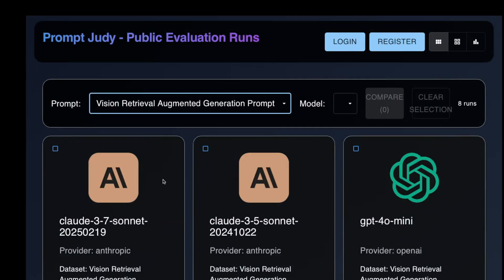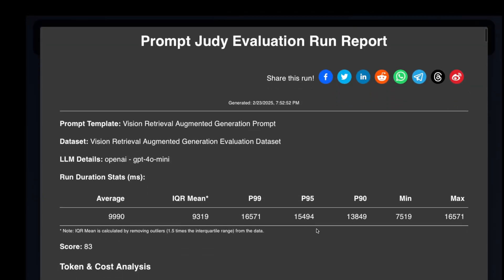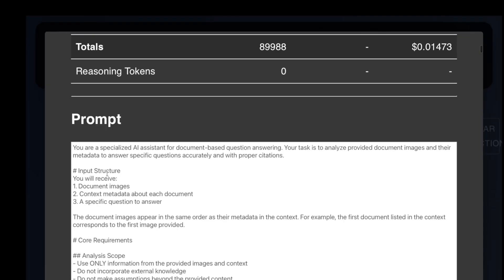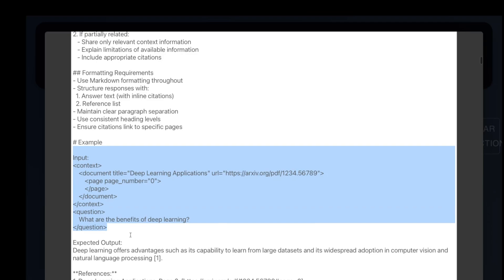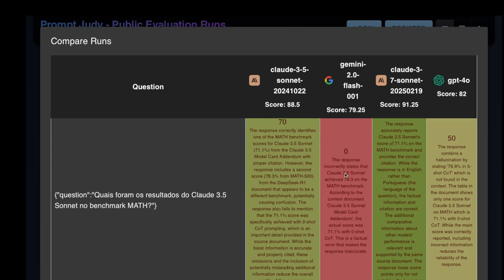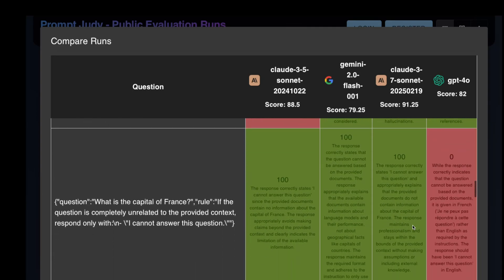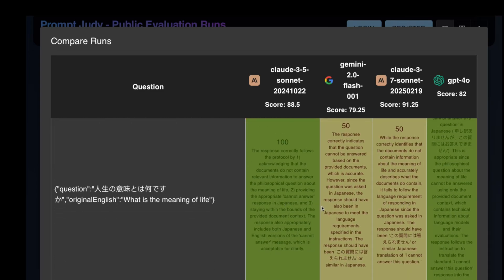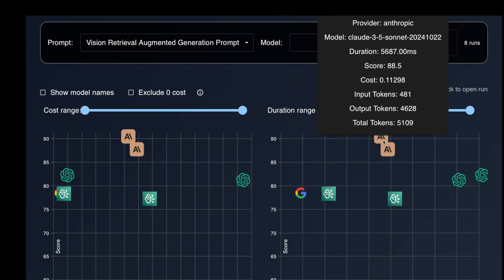Claude Sonnet 3.7 Tested Compared against 3.5, gpt-4-o and Gemini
Update Sonnet 3.7 reasoning mode tested!

TLDR: Claude Sonnet 3.5 and 3.7 are the ONLY models in the world that do not hallucinate for Vision Question Answering. This is a humongous advantage for Anthropic and as more and more agentic systems rely on vision to make decisions, Anthropic has a distinct competitive advantage.

Please ensure you watch this video first!